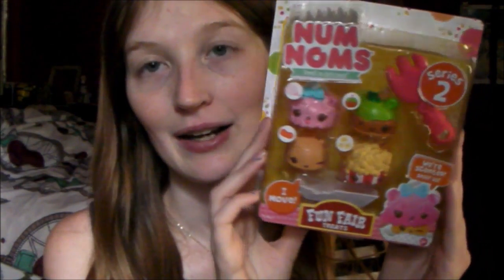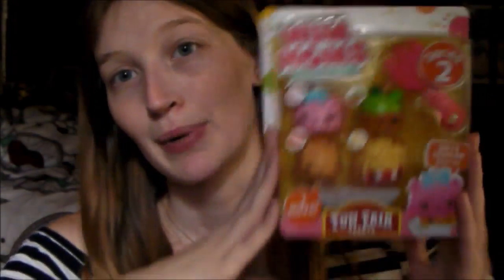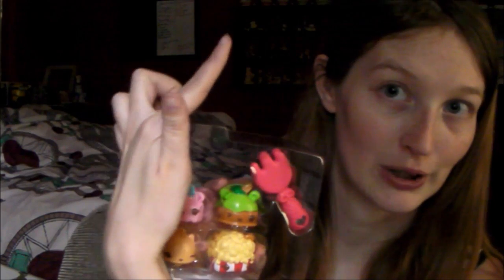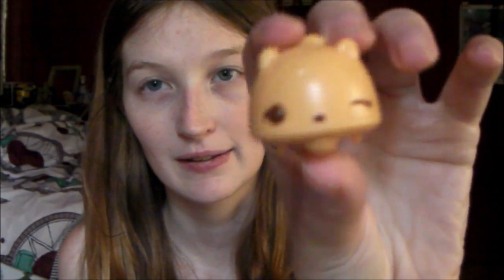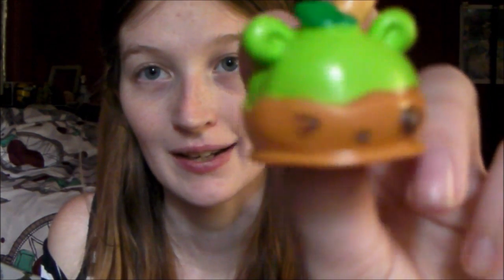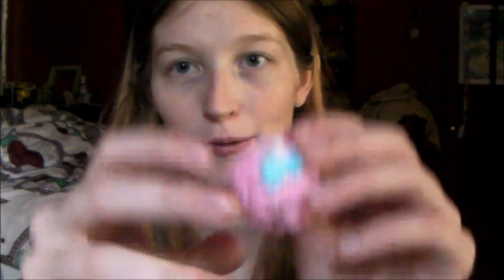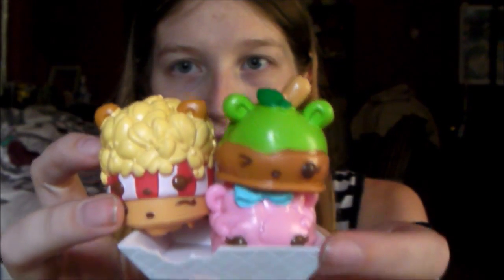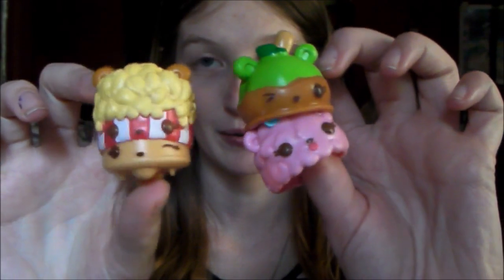Unboxing Video - Num Noms Series 2 | Callie Curiosity